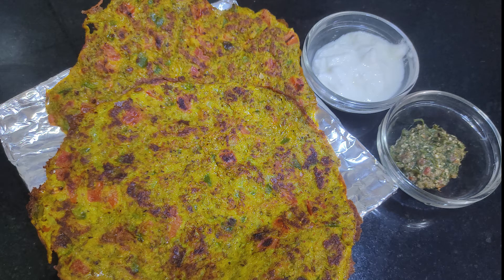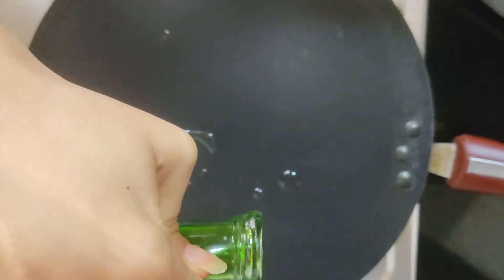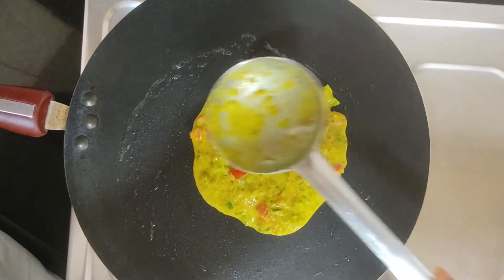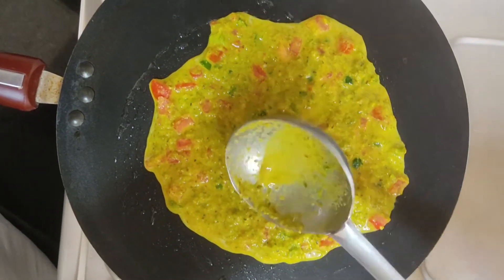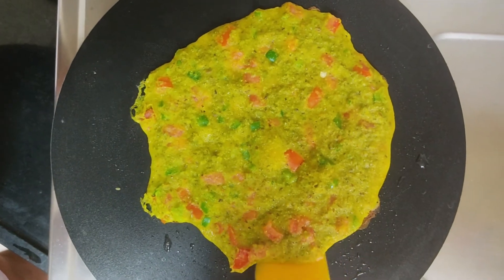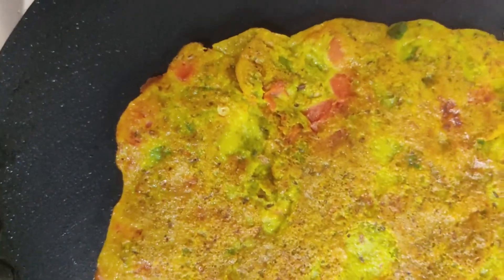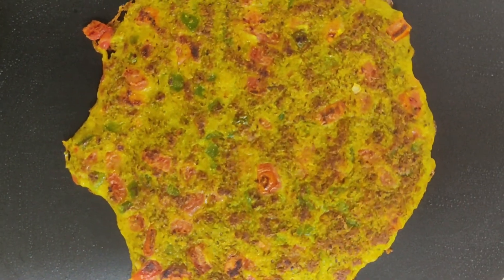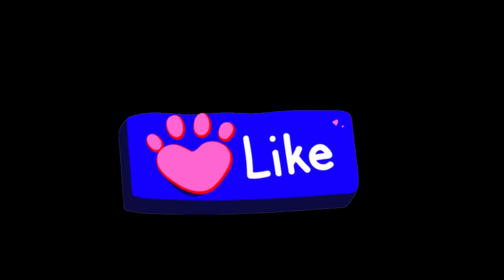Healthy Breakfast/Dinner - Moong Dal Chilla Recipe In Hindi - Moong Dal Ka Cheela - मूंग दाल चीला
Learn how to make Moong Dal Chilla at home with me.
It's a healthy breakfast/dinner/snack recipe.  Hardly it takes a few mininutes to ready.
Do try this Cheela recipe at home and share your feedback in the comments below.